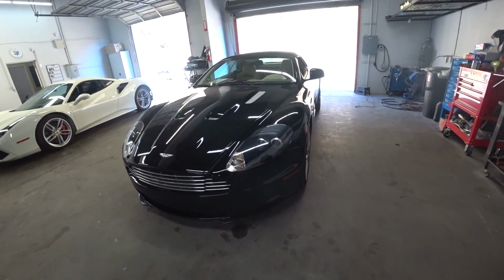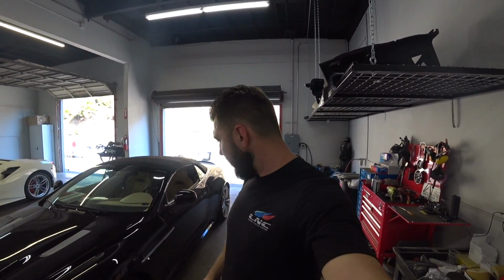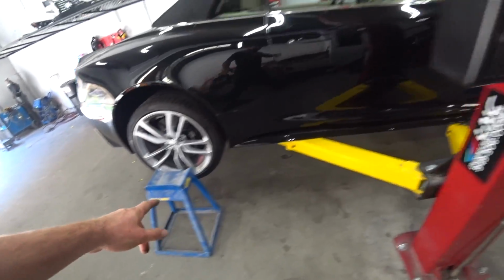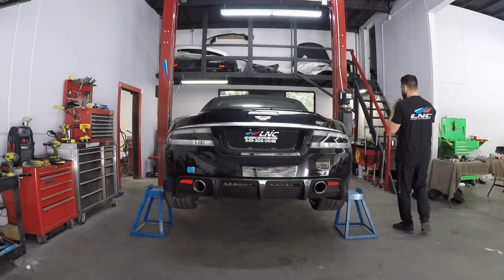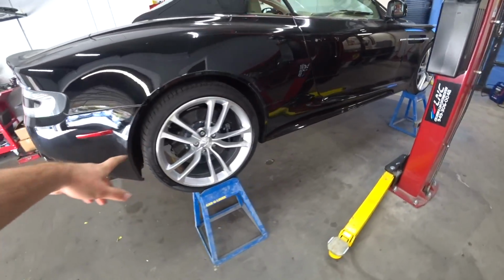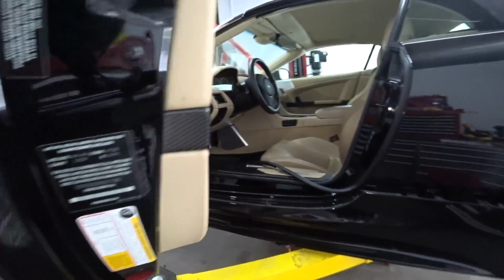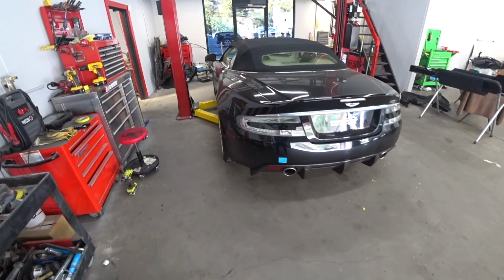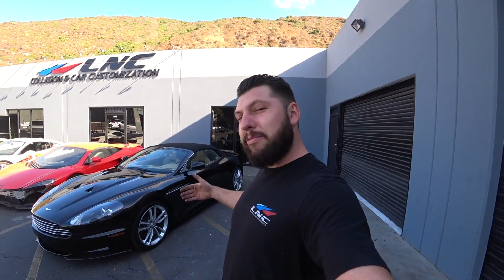2010 ASTON MARTIN DBS MINOR DAMAGE!!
2010 ASTON MARTIN DBS MINOR DAMAGE!!

FOLLOW ALONG AS WE TAKE THIS WRECKED ASTON MARTIN AND MAKE IT NEW AGAIN..

SEND ME STUFF HERE:
LNC COLLISION
27622 CAMINO CAPISTRANO, SUITE D